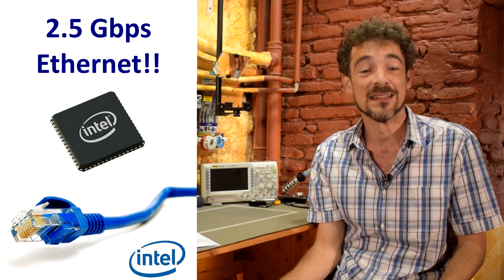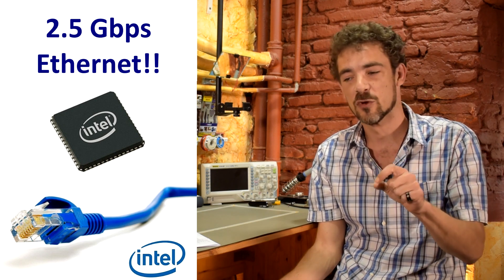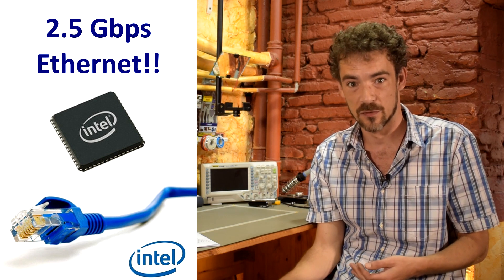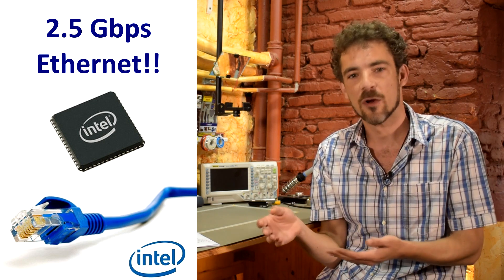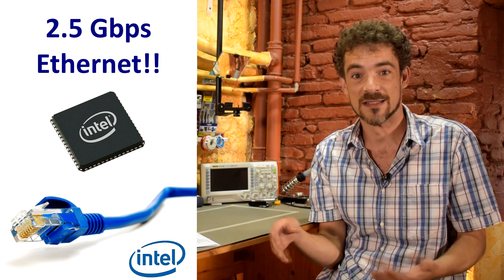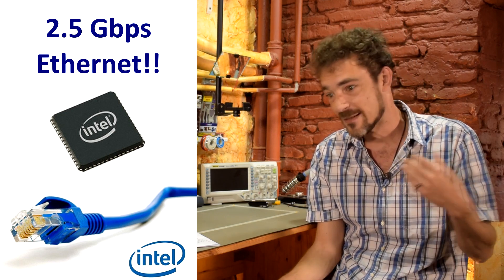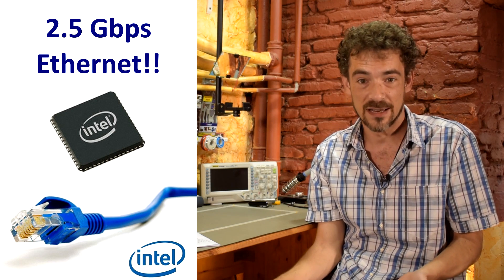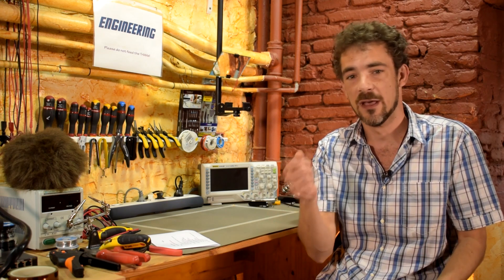Is 2.5 Gigabit Ethernet better than WiFi 6E?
First of all, it's finally happened: 2.5 Gbps Ethernet is HERE! It's already rolling out, and consumer-grade 2.5 gig switches will arrive shortly. The other big news is the unveiling of WiFi 6E. A new flavor of WiFi 6, the 6E variant adds the 6GHz radio band and speeds of up to 11Gbps... Or so they say. So, the question is: stick with wired, or go WiFi 6E wireless? Which is faster? Watch and see!